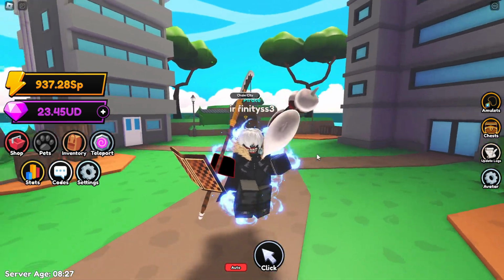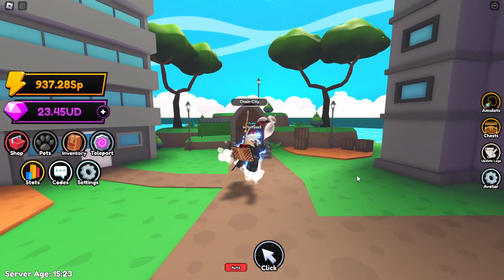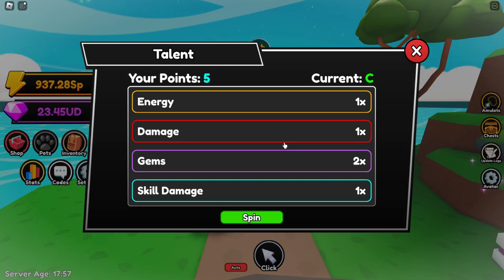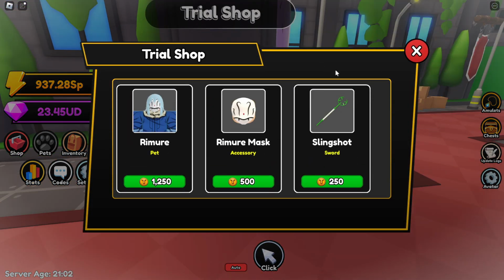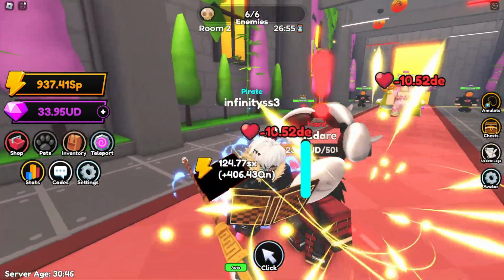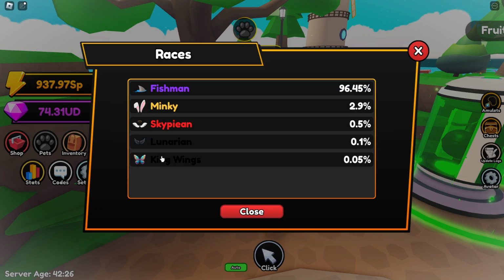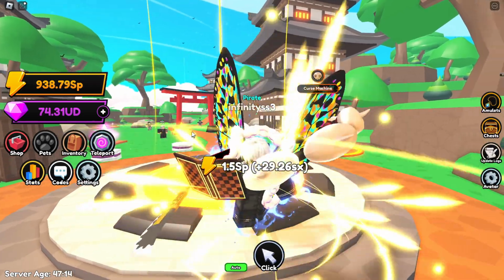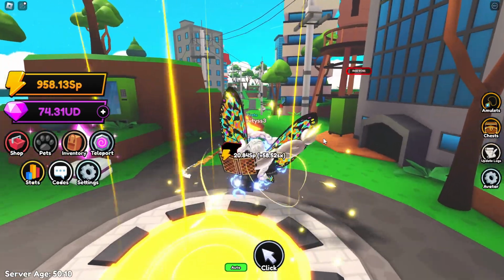*UPDATE 4.5* NEW SECRETS Are BROKEN!!! Anime Punch Simulator Noob To Pro *F2P*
If you read this you gotta sub :D
Let the grind begin lol